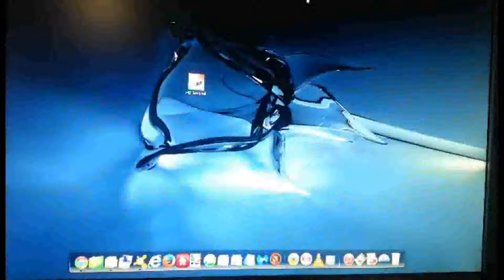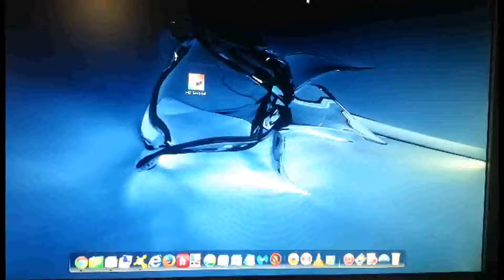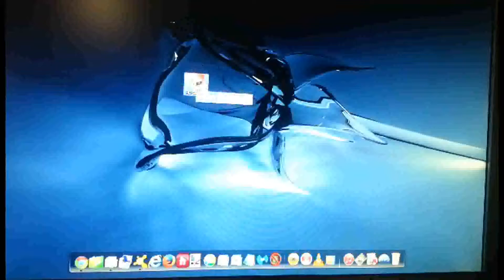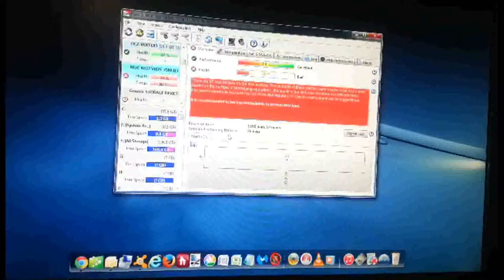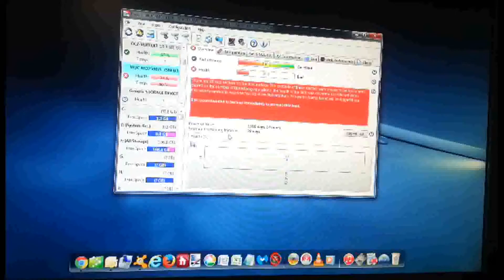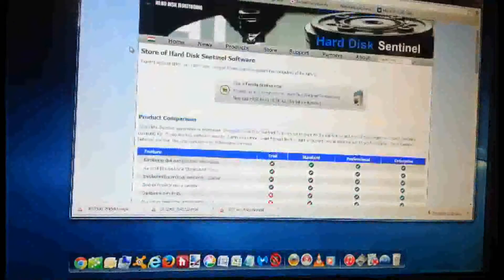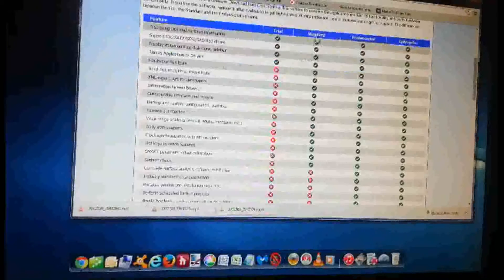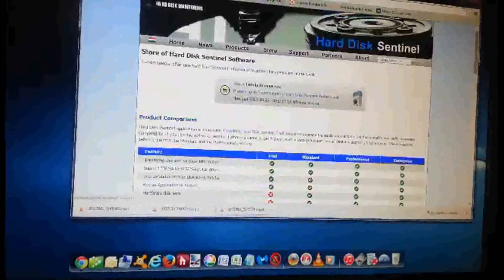Best Hard Drive Testing Program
HD Sentinel tests hard drives quickly and efficiently.  From past experience and from a colleague's experience, you will find this to be the best hard drive testing program out there.  It is also compatible with SSD's. It shows smart data, spin up issues, bad sectors, and much, much more.  Try it out!  Highly recommended!